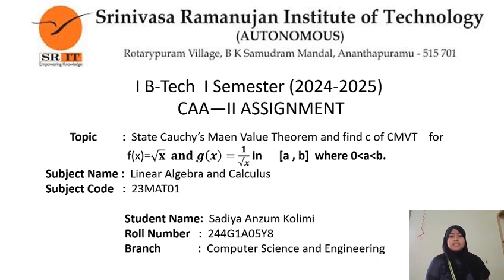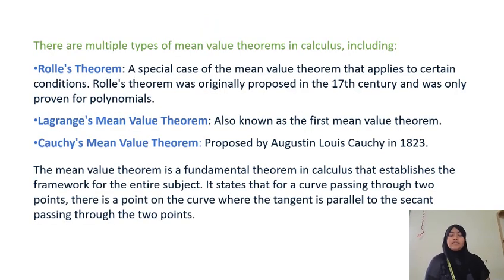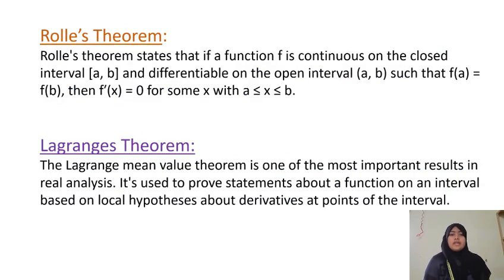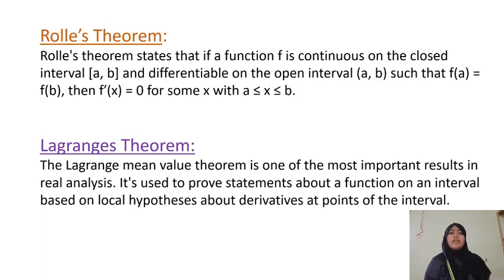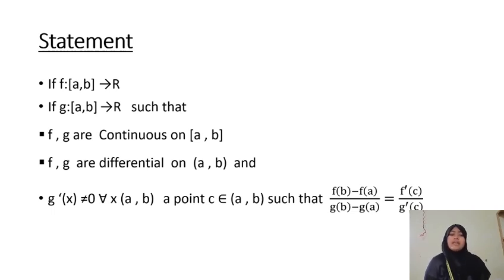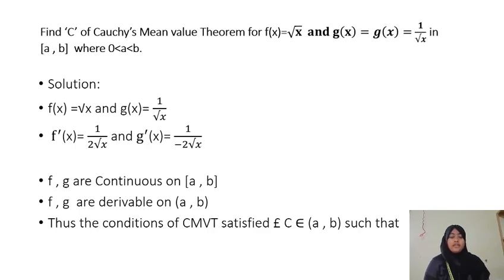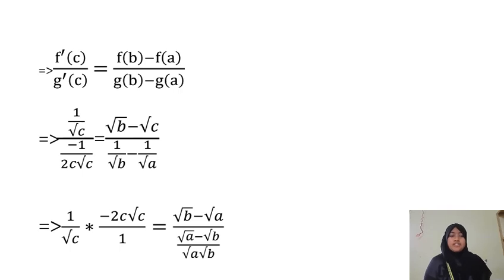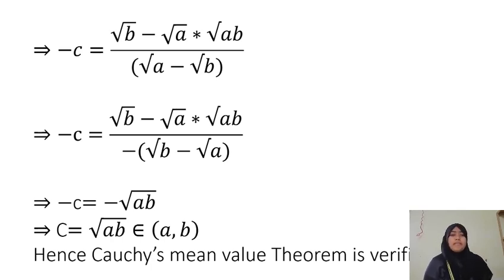Linear algebra and calculus PPT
Sadiya Anzum kolimi
244G1A05Y8. CSE -E